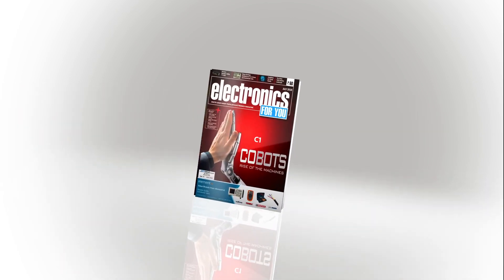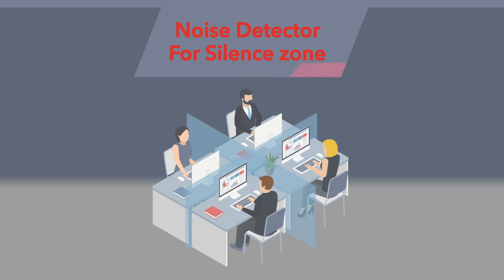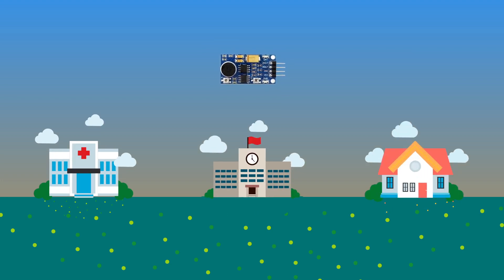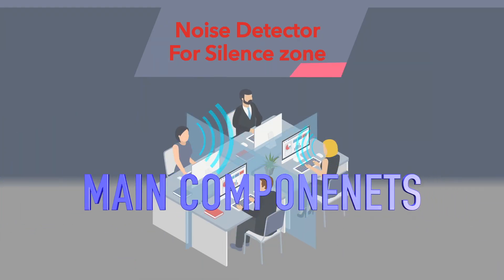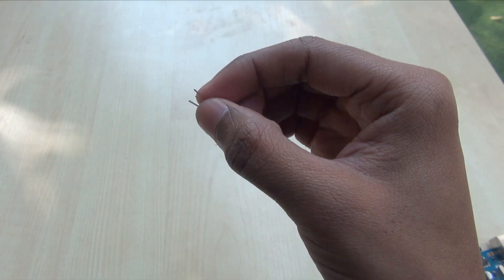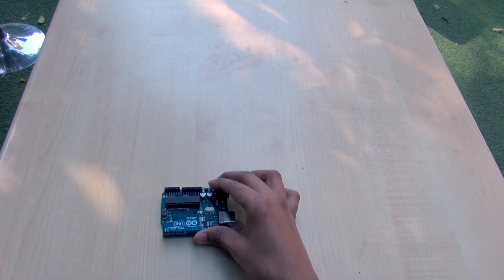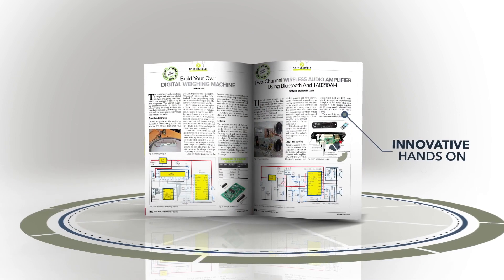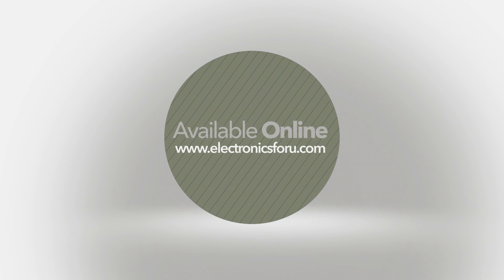Arduino noise detector with App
Smart noise  detector can detect the loud voice and noise.we can set its sensitivity with app,
To make this project click on link in below:-